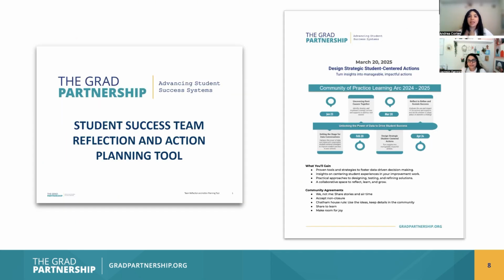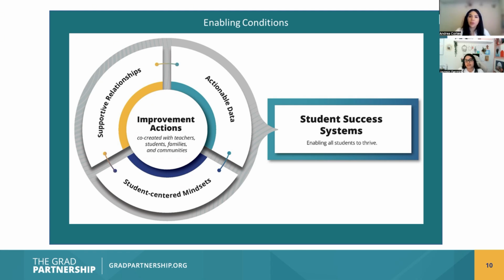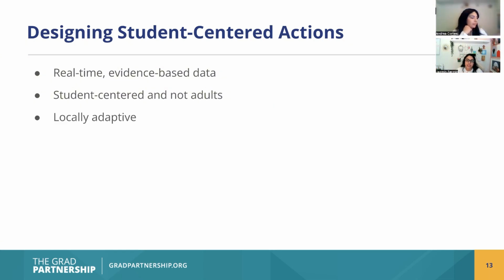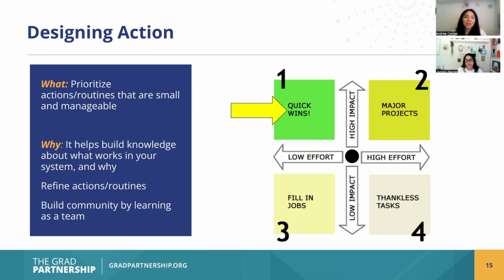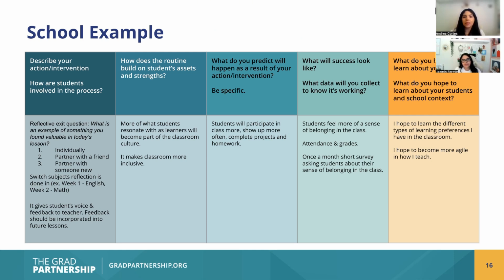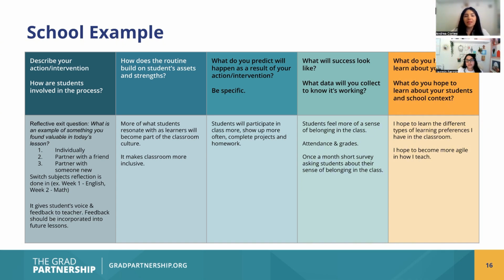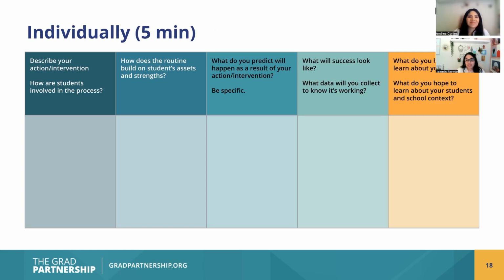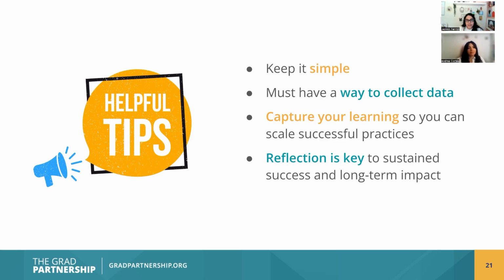Designing Strategic, Student-Centered Actions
Third session of GRAD Partnership learning sessions designed to help you harness the power of data, elevate student voices, and implement meaningful, student-centered strategies to improve student success in your school.